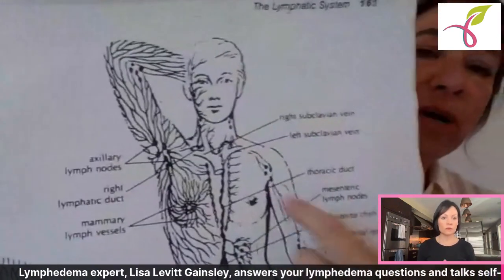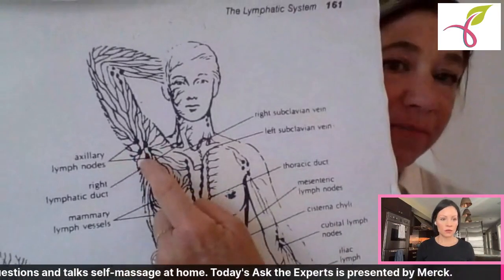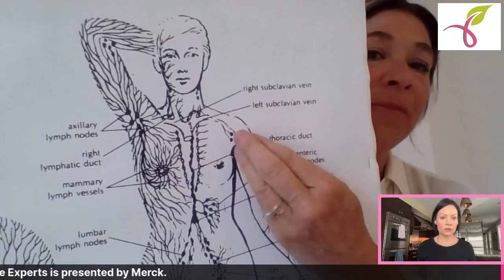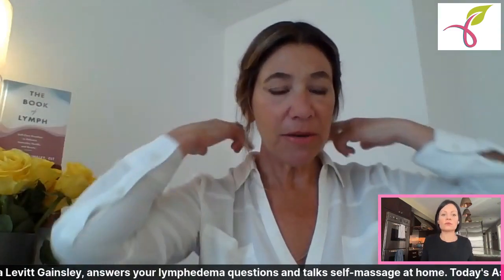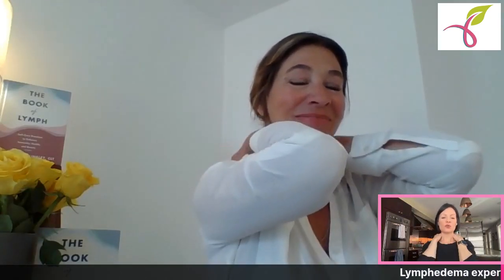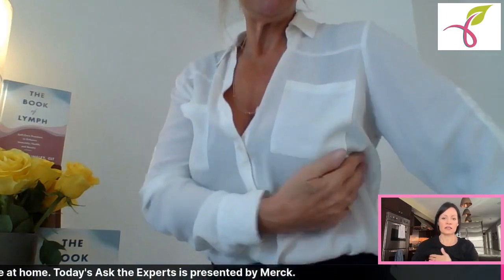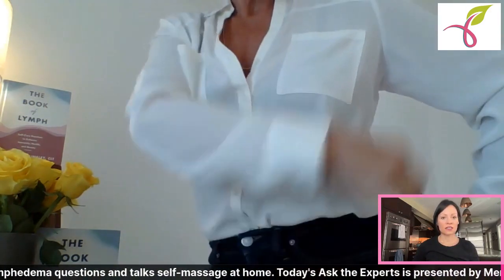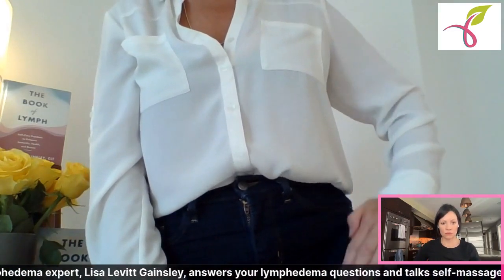Self Lymphatic Massage Tutorial by The Lymphatic Message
Ask the Experts: Lymphedema featuring Lisa Levitt Gainsley of The Lymphatic Message.